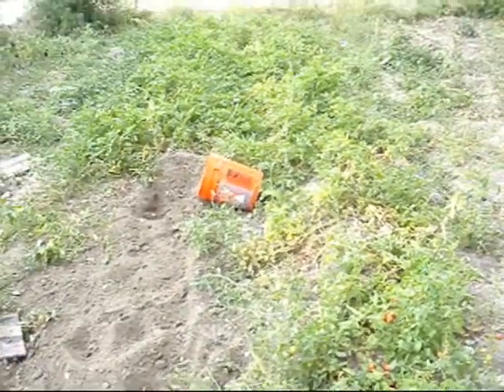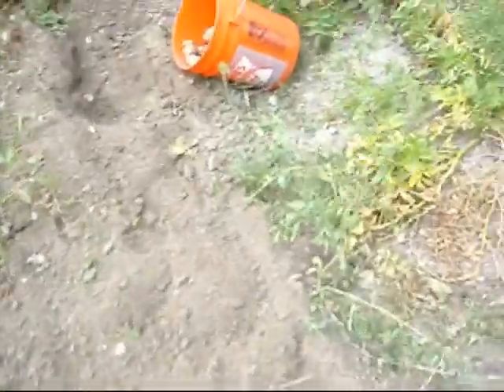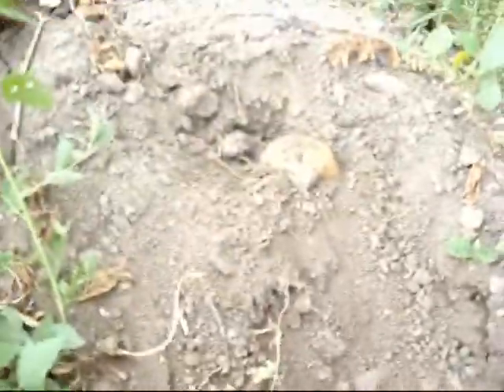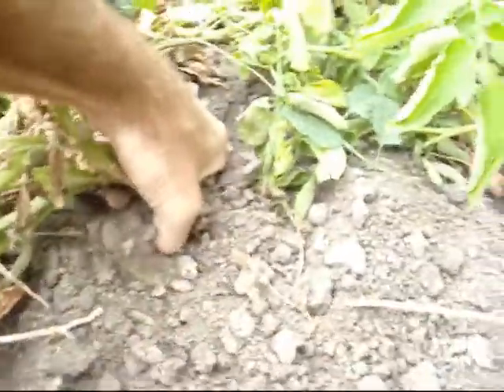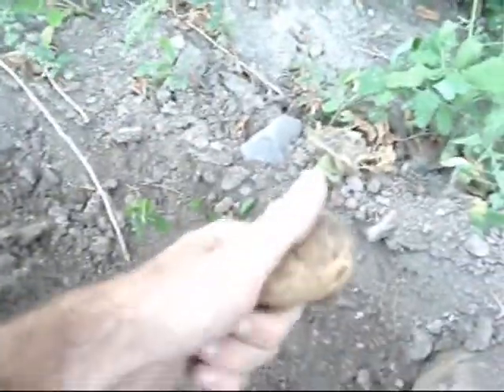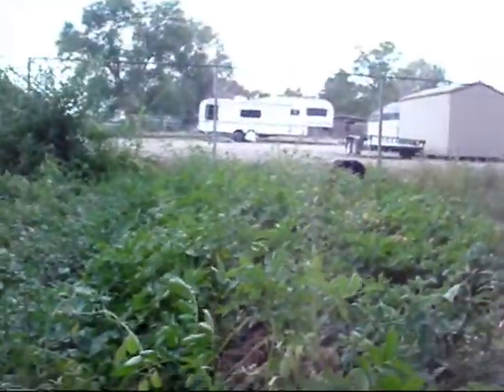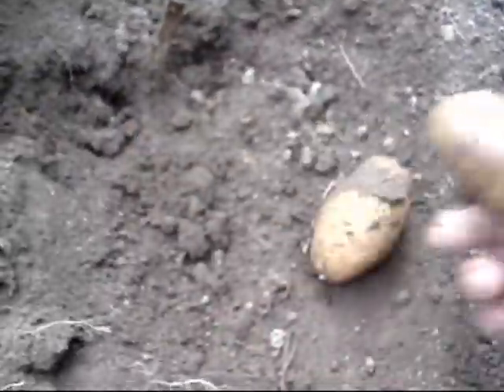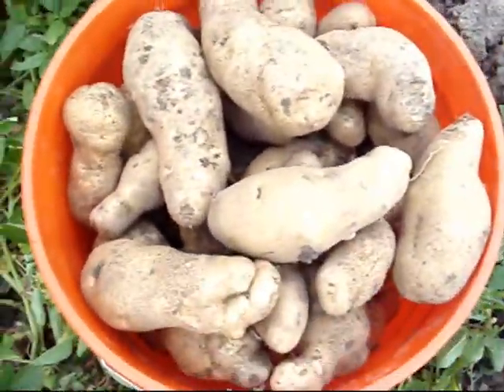Harvesting Russet Potatoes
First year on growing these little buggers, seems to have turned out alright